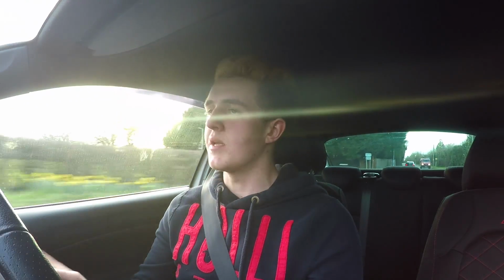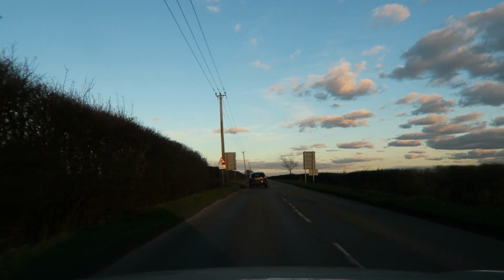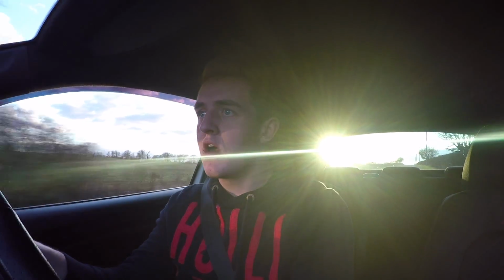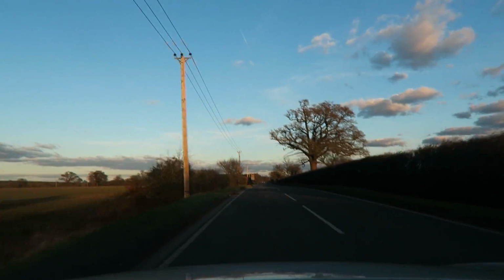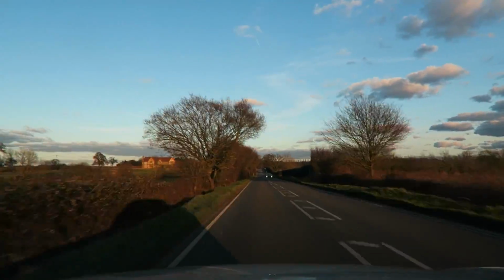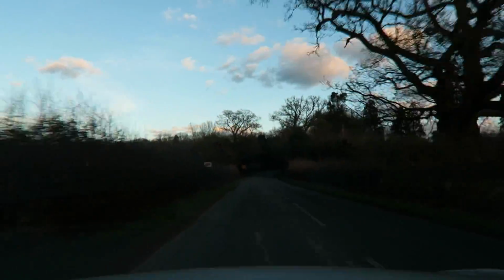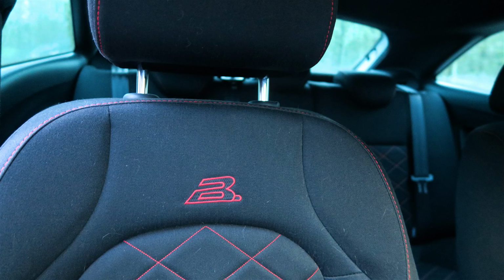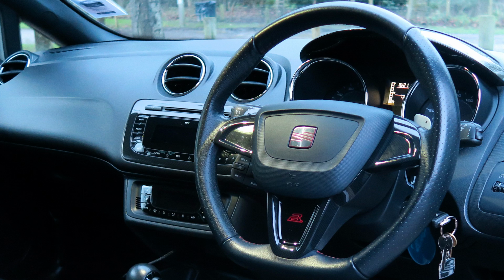MY NEW CAR! (2010 Seat Ibiza Bocanegra Cupra Limited Edition Sports Coupe w/ APR Remap)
My New Car. The 2010 Seat Ibiza Bocanegra Cupra Limited Edition 1.4 TSI 220BHP w/ APR Remap, Custom Exhaust. I Share My First Impressions, Review, Exhaust Sound and Engine Sound For The "Seat Ibiza Bocanegra" Cupra Limited Edition Car.  Today's video I show you "MY NEW CAR" the Seat Ibiza Bocanegra Sports Coupe. I share my first impressions, review of the 2010 Seat Ibiza Bocanegra. What are your thoughts about my new car? Thanks.

▶ TITLE ◀

▶ VIDEO INFORMATION ◀

MY NEW CAR!

Today's video, I show you my brand new car; the "Seat Ibiza Bocanegra" Limited Edition Sports Coupe.

Consistent Walkthroughs

▶ MUSIC ◀